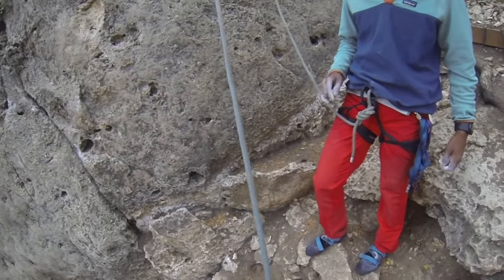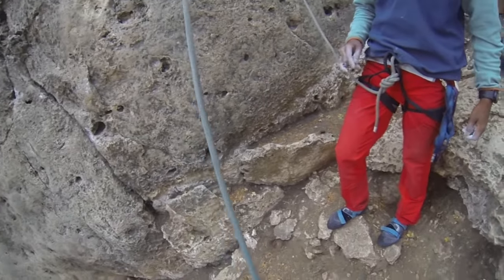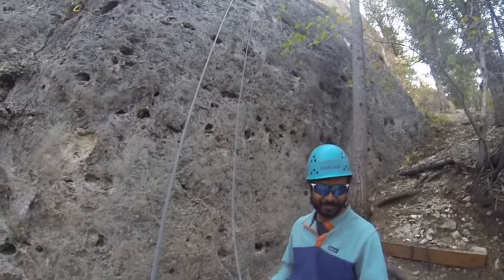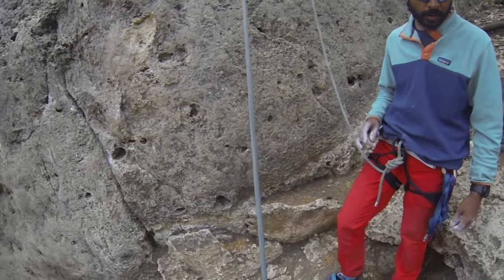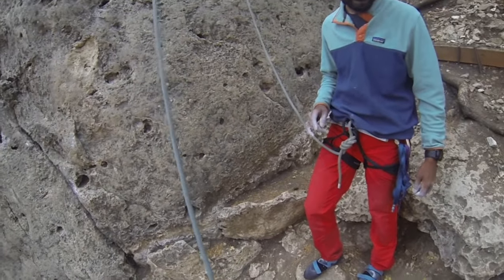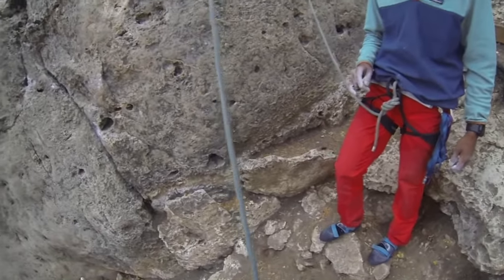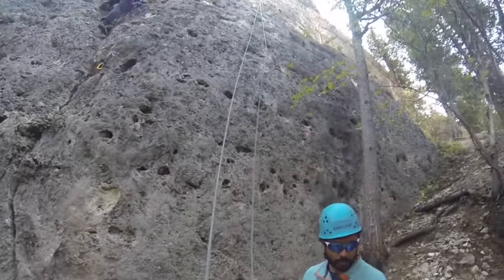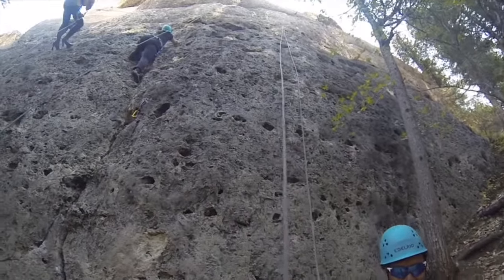Climb camp part 2